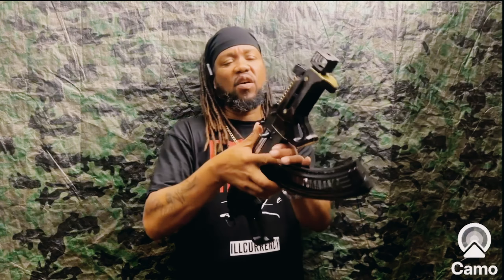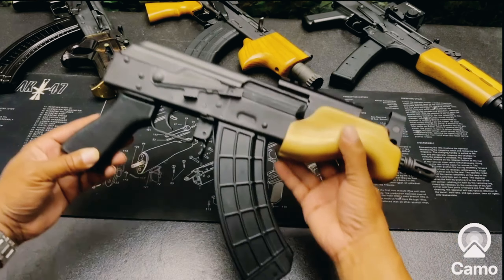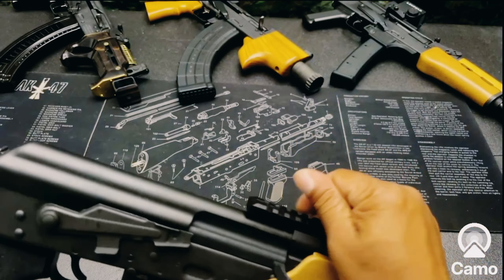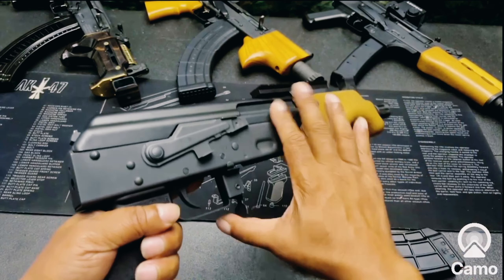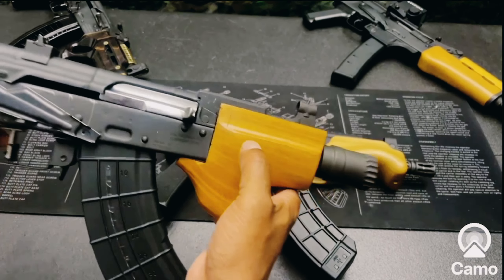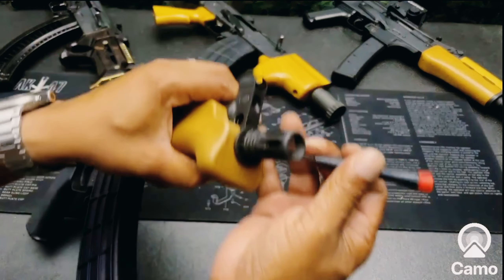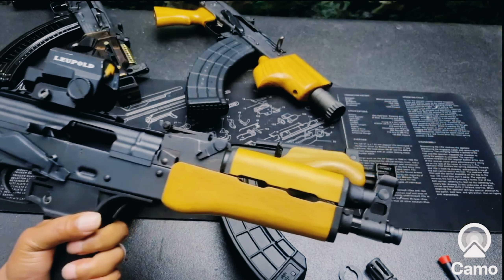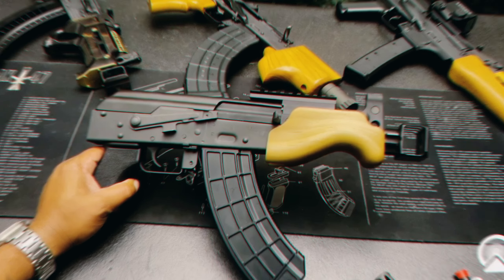New Gun Alert!! Micro VSKA Draco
Just Picked up the Micro VSKA Draco! Let the customization Begin!!

Mini Draco AK47 Pistol
Gun Customization
Firearm Modifications
Pistol Upgrades
Black Veteran Host
Gun Collector
Second Amendment Advocate
DIY Gunsmithing
AK47 Pistol Accessories
Tactical Firearms
Gun Enthusiast
Veteran Perspective
Gun Building
Custom Gun Builds
AK47 Pistol Conversion
Pistol Grips
Barrel Modifications
Optics and Sights
Gun Parts and Accessories
Gunsmithing Techniques
Avid Gun Collector
Firearm Maintenance
Gun Range Reviews
Gun Safety Tips
Custom Gun Finishes
Pistol Suppressors
Shooting Techniques
Black Veteran Gun Owner
Gun Rights Advocacy
Second Amendment Rights
Gun Laws
Gun Control Debate
Gun Modification Tutorials
Gun Performance Enhancements
Pistol Ammunition
AK47 Pistol Demos
Gun Reliability Tests
Firearm Training
Gun Cleaning Tips
Gun Accessory Reviews
Concealed Carry Tips
Personal Defense Strategies
Gunsmithing Tools
AK47 Pistol Build Kits
Custom Firearm Finishes
Gun Maintenance Guides
Gun History and Heritage
Gun Barrel Lengths
Gun Caliber Options
Ballistic Performance Analysis
Gun Magazine Selection
Firearm Ergonomics
Shooting Range Experience
Gun Disassembly and Assembly
Firearm Enthusiast Community
Pistol Shooting Techniques
Gunpowder and Ballistics
Home Defense Strategies
AK47 Pistol Upgrades
Gun Accuracy Tips
Gunpowder Types
Firearms in Self-Defense
Gunsmithing Safety Measures
Gun Accessories for Mini Draco
Tactical Gear and Attachments
Pistol Recoil Management
Black Veteran Firearms Expert
Shooting Stances and Grip
Firearm Modifications for Performance
Firearm Customization Trends
Gun Maintenance Best Practices
AK47 Pistol Reliability
Firearm Disassembly Guides
Custom Grips and Stocks
Firearm Shooting Drills

 1. DracoAK47Pistol
 2. BlackVeteranHost
 3. GunCollector
 4. SecondAmendmentAdvocate
 5. AK47Firearms
 6. PistolReview
 7. GunEnthusiast
 8. FirearmCollection
 9. GunOwnershipRights
 10. DracoPistolFeatures
 11. BlackGunOwner
 12. VeteranHost
 13. PistolShootingTips
 14. SecondAmendmentSupport
 15. AK47PistolMods
 16. GunCulture
 17. PistolRangeTest
 18. DracoPistolSpecs
 19. FirearmSafety
 20. BlackCommunity
 21. DracoAK47Accuracy
 22. GunCollectingTips
 23. AK47PistolUpgrades
 24. AvidGunCollector
 25. SecondAmendmentDebate
 26. PistolAccessories
 27. DracoPistolHistory
 28. FirearmTraining
 29. VeteranPerspective
 30. AK47PistolCustomization
 31. GunRightsAdvocate
 32. DracoPistolPerformance
 33. PistolMaintenance
 34. BlackVeteran
 35. DracoPistolRangeReview
 36. GunOwnershipSupport
 37. AK47PistolReliability
 38. PistolShootingTechniques
 39. SecondAmendmentRights
 40. DracoPistolComparison
 41. FirearmExpertise
 42. GunCollectingPassion
 43. BlackGunOwnership
 44. VeteranExperience
 45. AK47PistolAccuracyTest
 46. PistolCleaningGuide
 47. DracoPistolVersatility
 48. GunRightsActivism
 49. PistolTrainingDrills
 50. DracoPistolValue
 51. FirearmEducation
 52. GunCollectingCommunity
 53. AK47PistolCaliber
 54. SecondAmendmentAdvocacy
 55. PistolSafety
 56. BlackVeteranHost
 57. DracoPistolReview
 58. GunCollectorCommunity
 59. PistolMarksmanship
 60. DracoPistolUpgrades
 61. GunRightsSupport
 62. AK47PistolErgonomics
 63. PistolHolsters
 64. VeteranInterviews
 65. SecondAmendmentDiscussion
 66. DracoPistolCustomBuild
 67. FirearmHandling
 68. BlackGunCollectors
 69. PistolRangeExperience
 70. DracoPistolReliabilityTest
 71. GunOwnershipRights
 72. AK47PistolDesign
 73. PistolAccessoriesGuide
 74. SecondAmendmentFreedom
 75. DracoPistolAccessories
 76. FirearmTrainingTips
 77. GunCollectingPassionate
 78. BlackGunCollecting
 79. VeteranPerspectives
 80. AK47PistolHistory
 81. PistolMarksmanshipSkills
 82. DracoPistolModifications
 83. GunRightsDebate
 84. PistolAmmoSelection
 85. DracoPistolValueAnalysis
 86. FirearmExpertOpinion
 87. GunCollectorCommunitySupport
 88. AK47PistolReliabilityReview
 89. PistolSafetyGuidelines
 90. SecondAmendmentSupporters
 91. DracoPistolRangeTesting
 92. GunOwnershipResponsibility
 93. PistolGripOptions
 94. BlackVeteranExperience
 95. VeteranHostedChannel
 96. AK47PistolCustomBuilds
 97. PistolRangeTips
 98. DracoPistolPerformanceReview
 99. FirearmMaintenanceTips